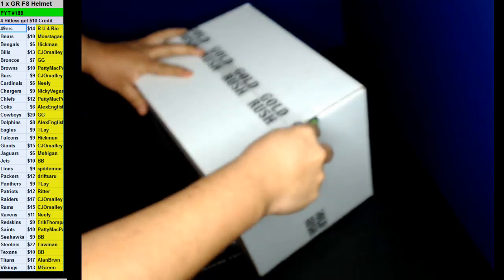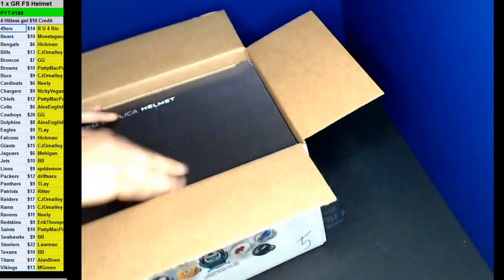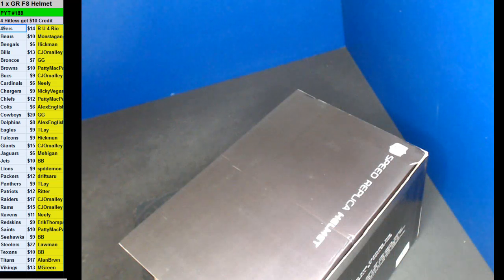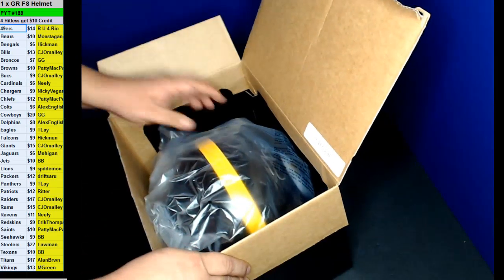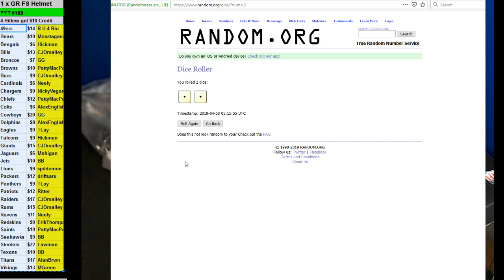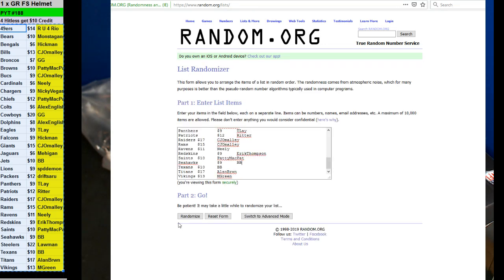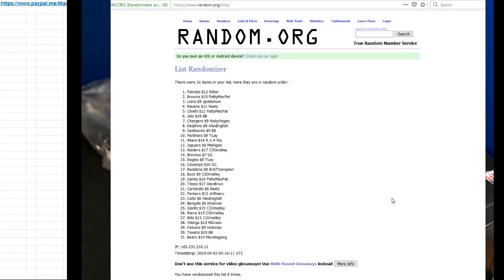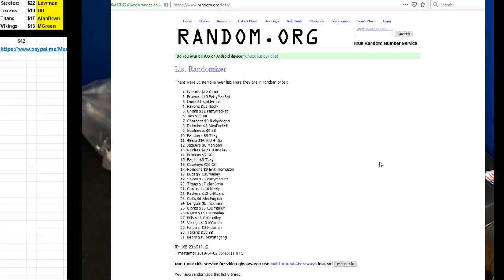04 02 2019 PYT # 188 1 x 2019 Gold Rush Full Size Helmet